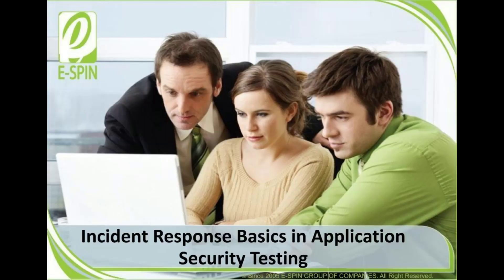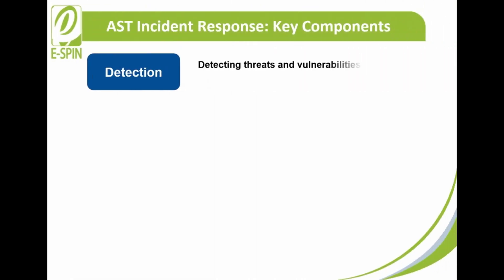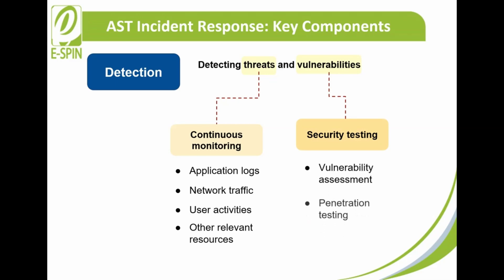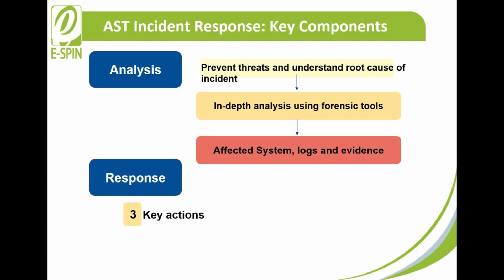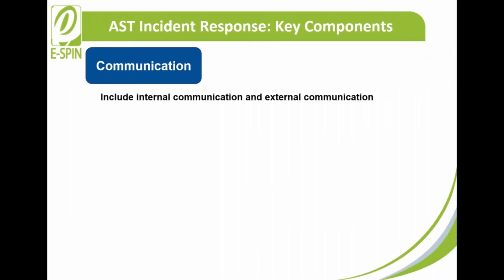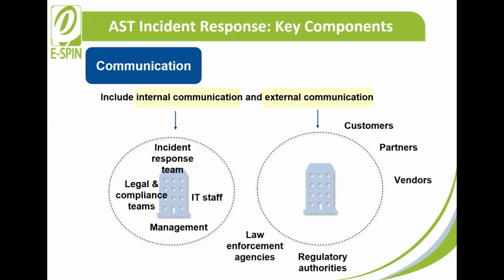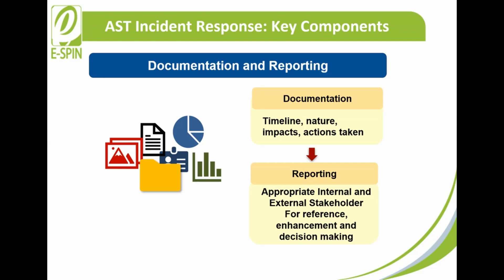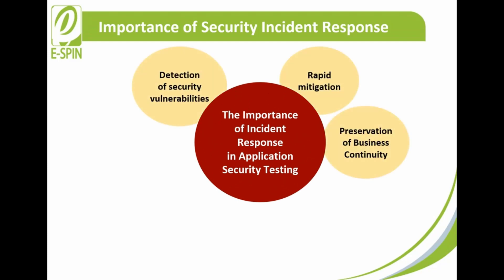Application Security Testing: Incident Response Basics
This video excerpt is from the E-SPIN Application Security Testing for Beginners. It discusses Incident Response Basics in Application Security Testing (AST). For a complete syllabus or customization for your enterprise, including additional modules, please reach out to E-SPIN.

Chapter:
0:00 Introduction
0:11 Incident Response Basics in Application Security Testing
0:22 Understanding Incident Response Basics in AST
0:35 Key Component - Detection
1:03 Key Component - Analysis
1:17 Key Component - Response
1:39 Key Component - Communication
2:14 Key Component - Documentation & Reporting
2:43 Importance of Incident Response in AST
3:07 Contact us